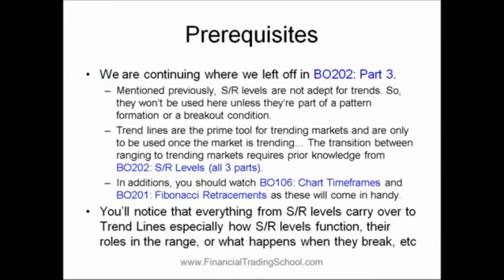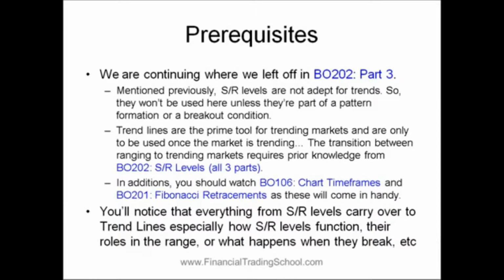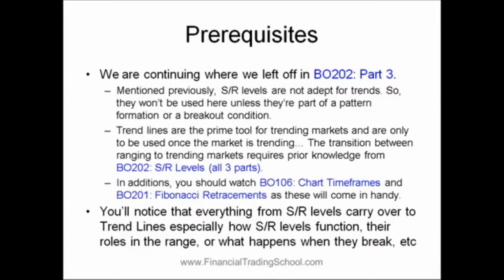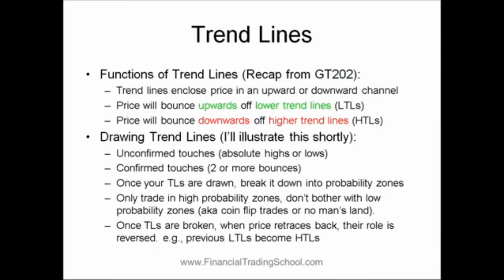Binary Options Course: Trend Lines 16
This is an amazing video course that we show you , this video course is about binary optios trading, trend lines, you can see the full video course in our youtube channel or our website.